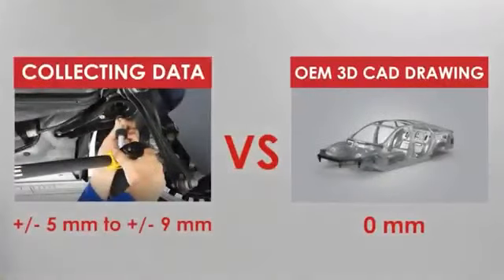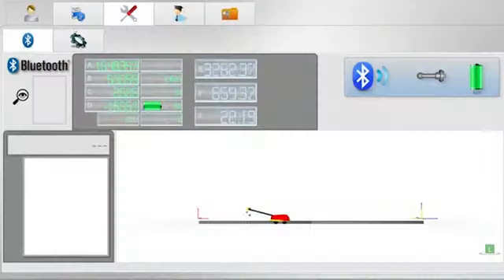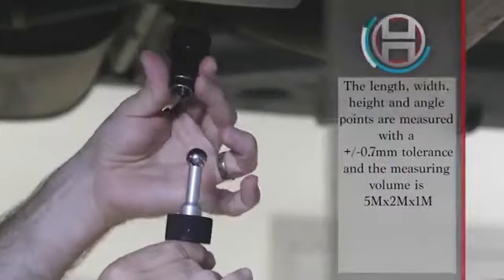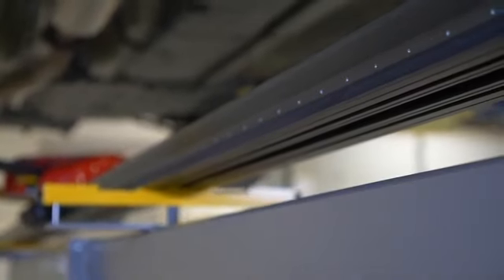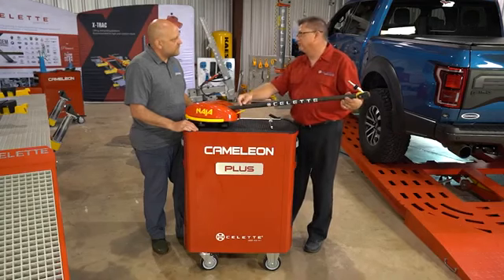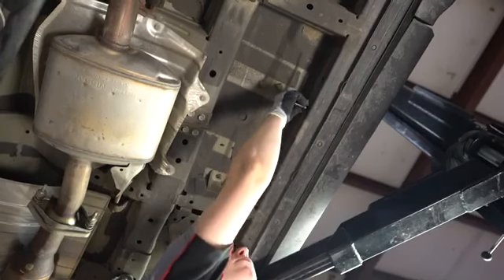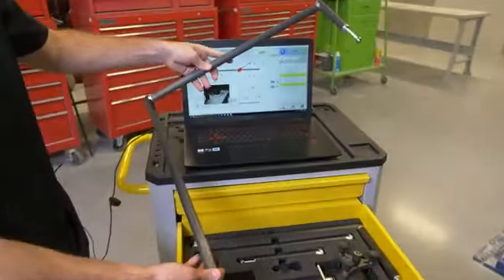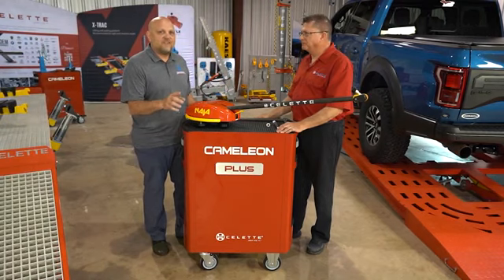What is the importance of accuracy in Electronic measuring system?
Celette is the inventor of the  frame machine/frame rack  and car bench for repairing vehicles, such as cars, SUV's ,commercial vehicles, trucks and buses. Celette also invented many car measuring systems such as  METRO 2000 measuring system, NAJA 3D measuring system and the latest one, EAGLE measuring system. Celette also developed a full range of car tools for repairing  chassis or auto-bodies such as car dedicated jigs or car universal jigs system -CAMELEON. Celette car frame machine or car bench are considered as the most accurate in the collision repair.
Celette car straightening equipment or truck straightening equipment is perfect for light , medium  and major or high damage structural repair processes . Celette is also famous for its car floor system which can  repair any car or truck. With the new demands of the  insurance companies who want to be assured of the accuracy of the repair process,  Celette provides the best solutions, with its car frame machines and car bench, with car dedicated jigs, car universal jig system, car electronic measuring system, car laser measuring system and car straightening systems.

For nearly 70 years Celette has been  developing new tools for the collision repair industry, with frame machines, frame racks, measuring systems, universal jig system, and car body straightening equipment.

Frame machine/ Frame rack: with its famous bench Sevenne, Celette provides to the Collision center the best straightening equipment with several working lengths, with single lift, multiple lifts or on wheels. Celette also provides some car lifting platforms, and car lifting table for cosmetic r, smart,light,medium and heavy repair. Everyday we are still improving  the efficiency and comfort of our straightening system, and  frame straightening machine which are efficient and ergonomic

Celette provides you the best car floor system with SYSTEM 5000.